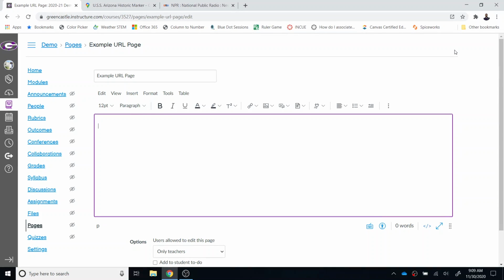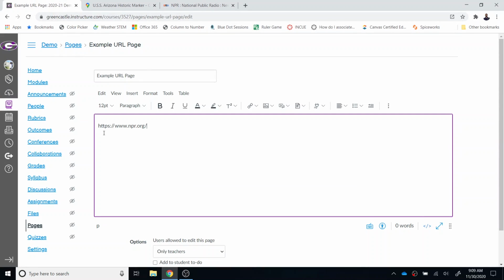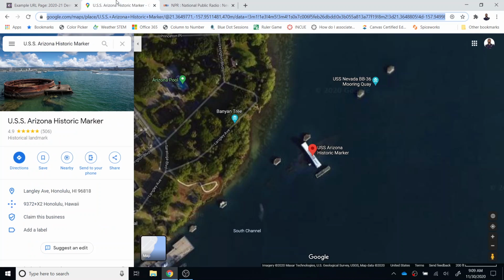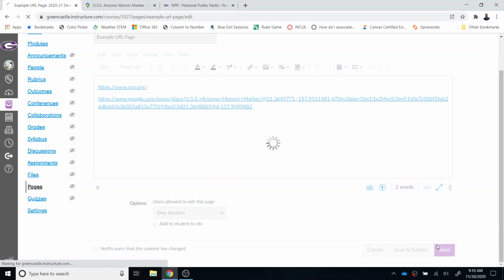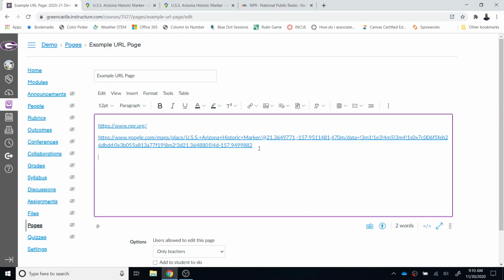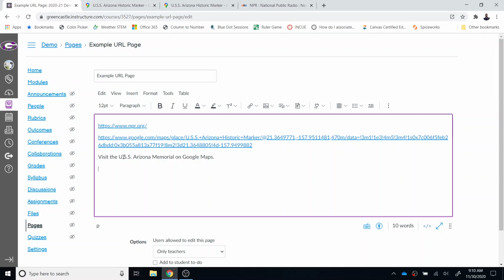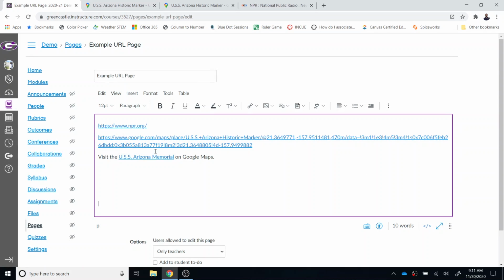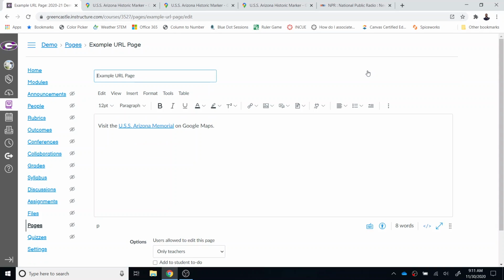Techmas 2020 Day 5: Remove Raw URLs From Your Course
Learn how to create user friendly links that are easy for students to click on.